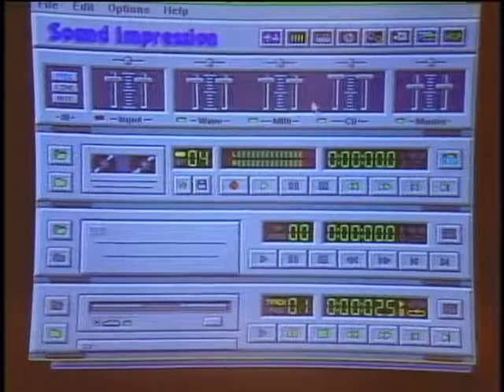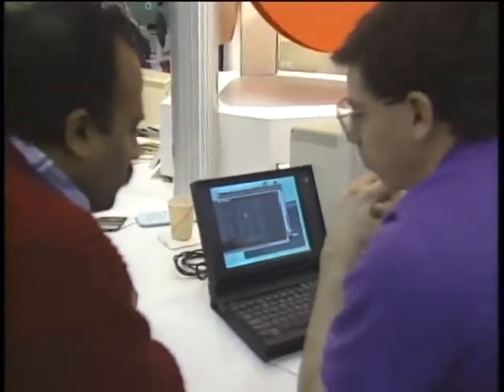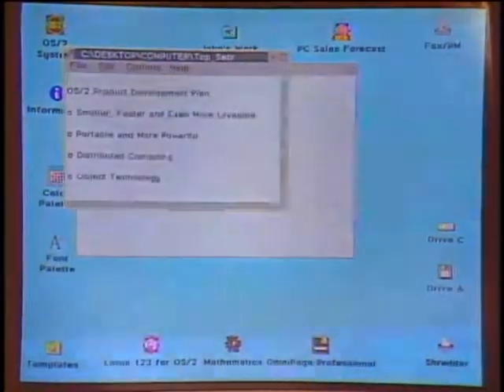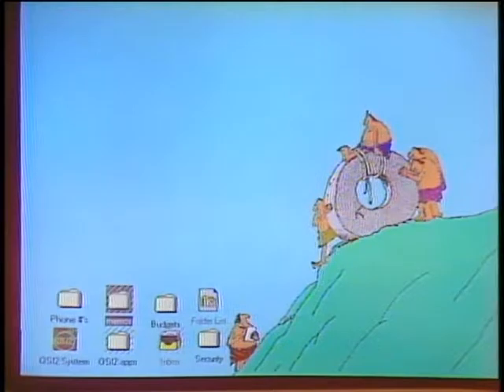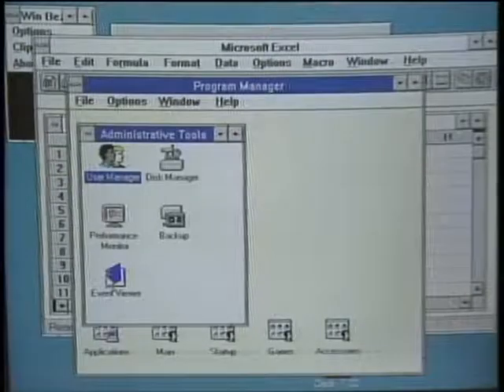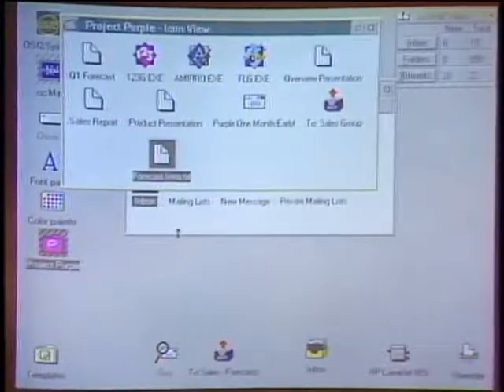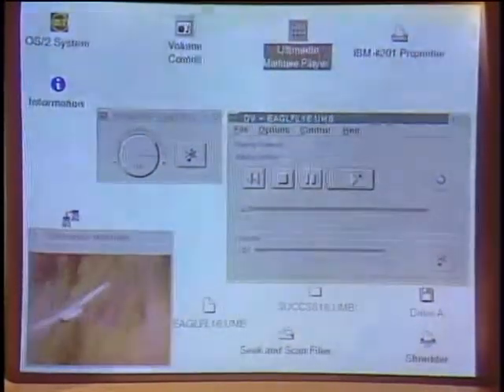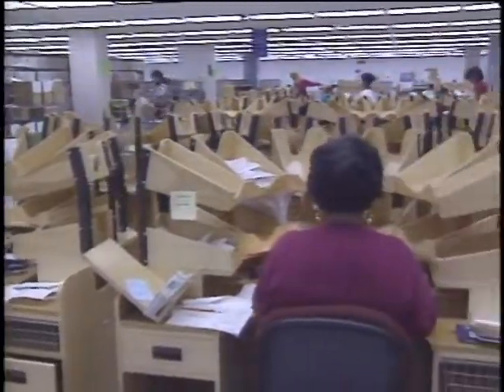Computer Chronicles - 10x24 - OS 2